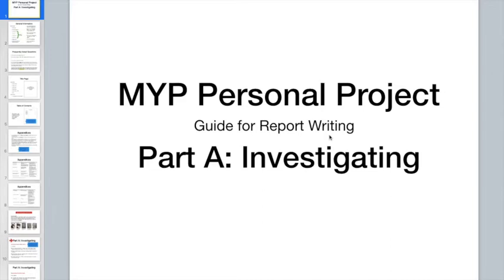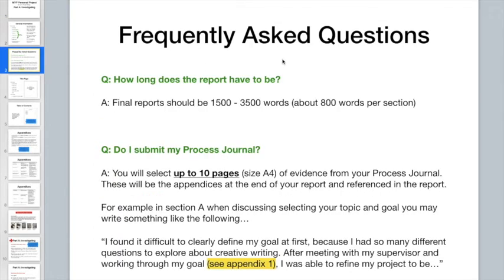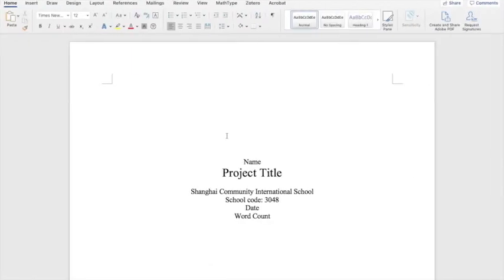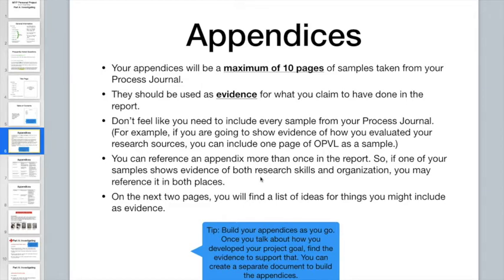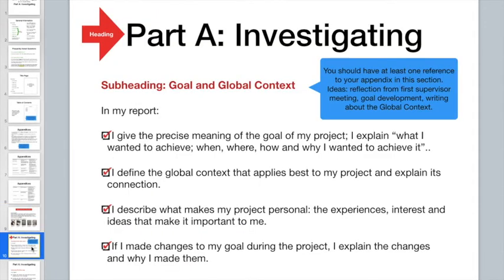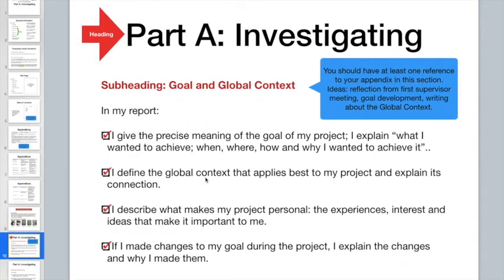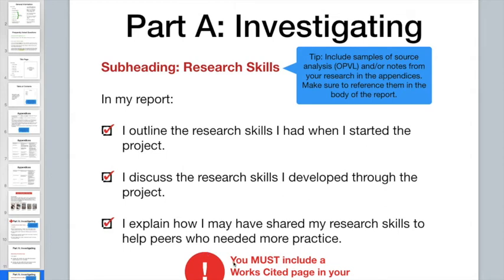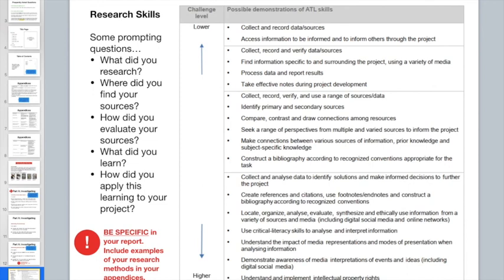Part A Writing Guide